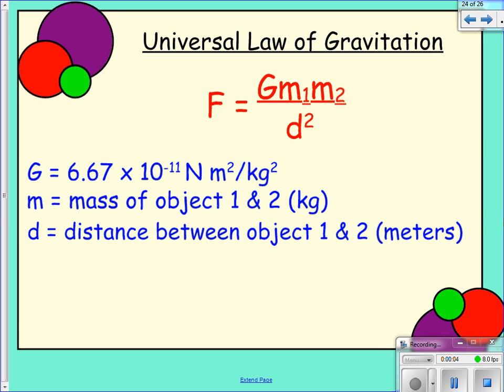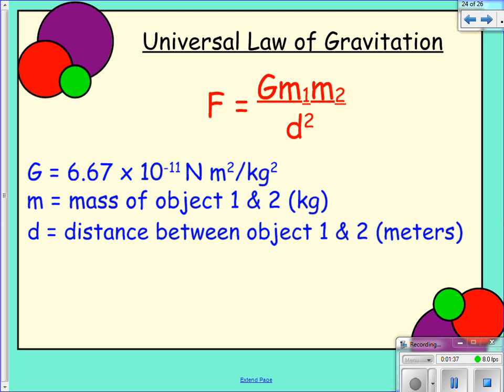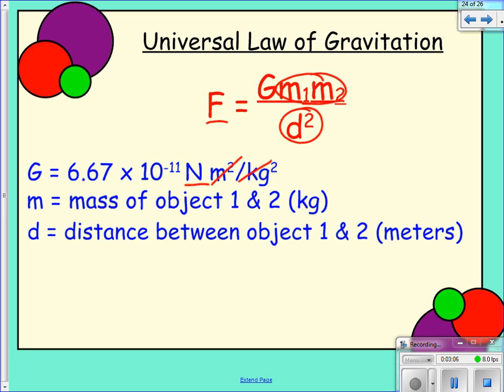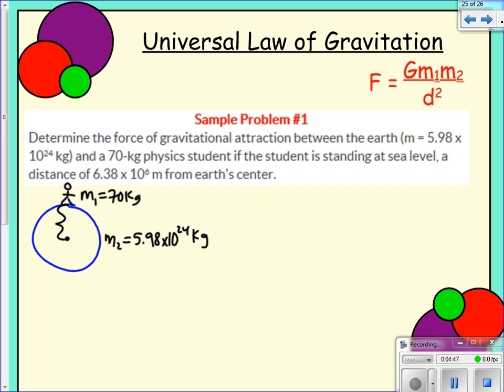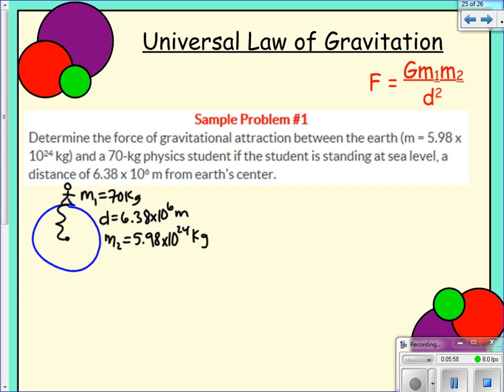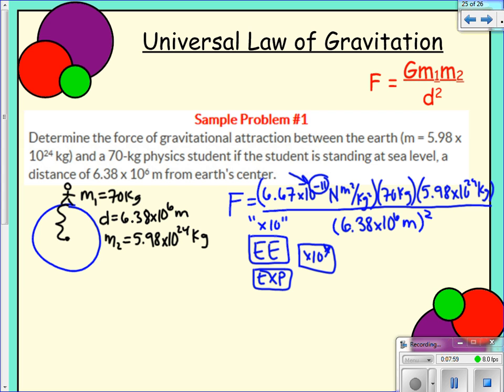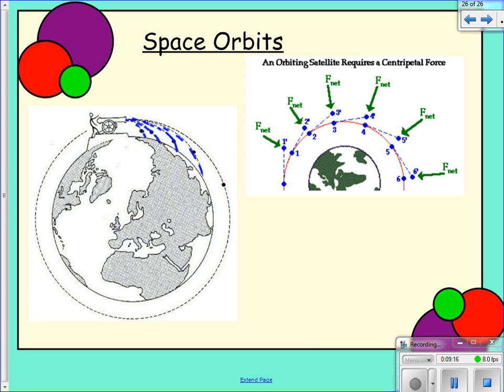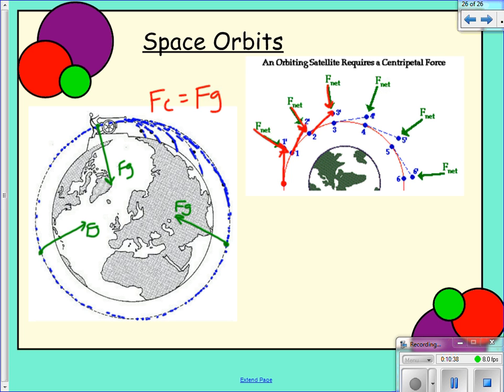Universal Law of Gravitation and Satellite Orbits